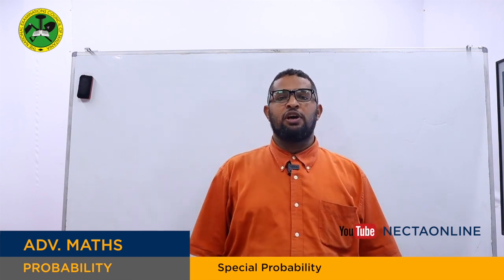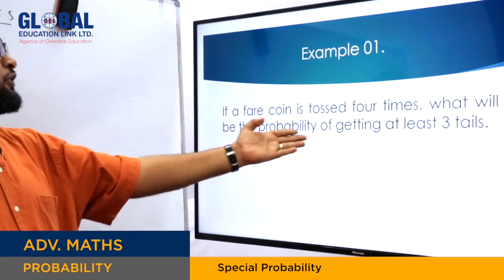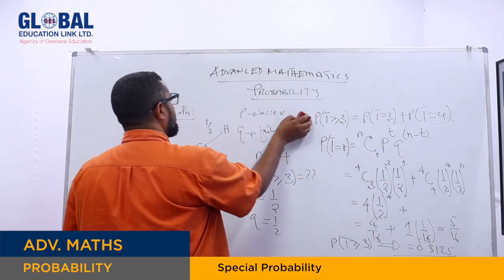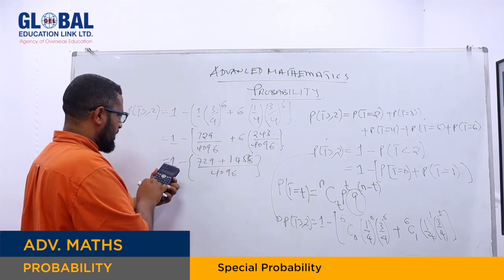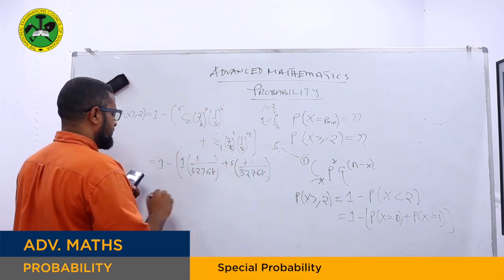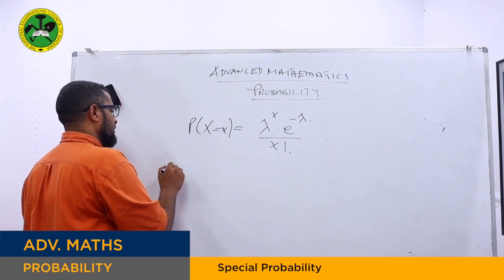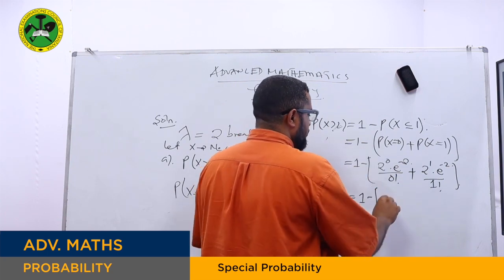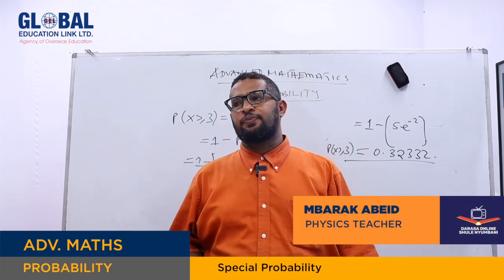DARASA ONLINE: EPISODE 17 ADVANCED MATHS (PROBABILITY - SPECIAL PROBABILITY)